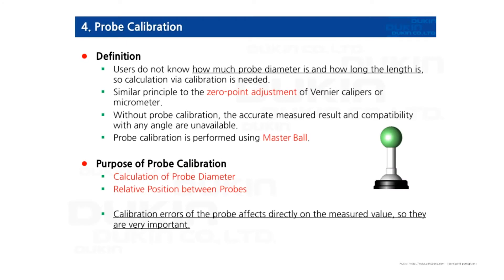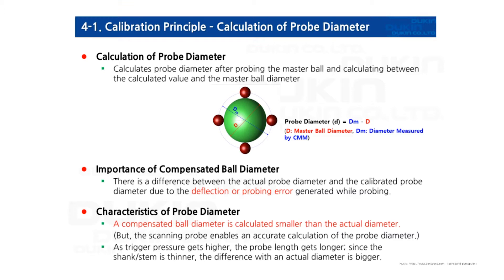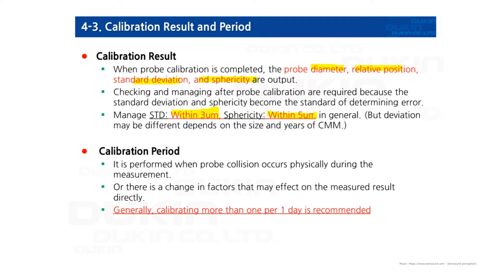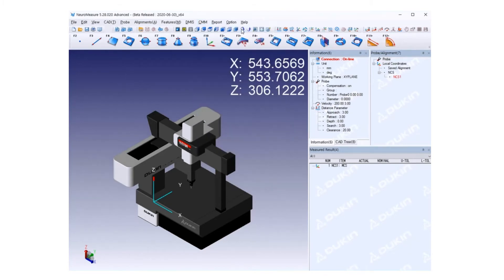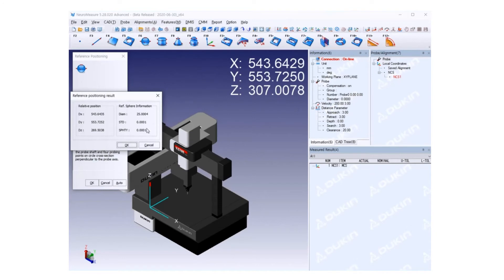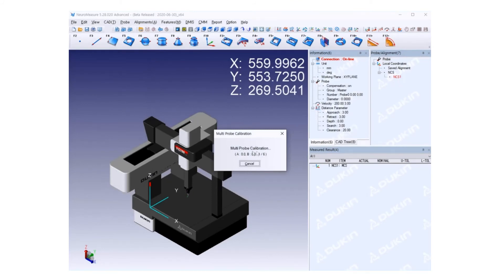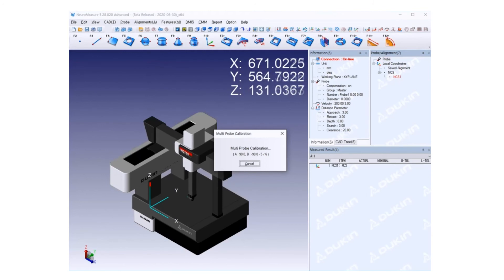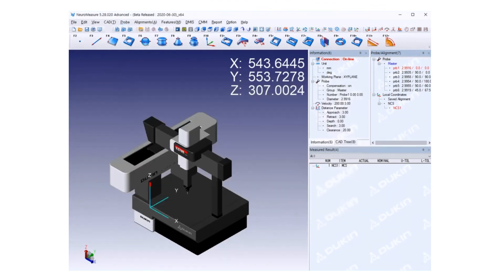NeuroMeasure5 - Probe Calibration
DUKIN CMM

Probe Calibration

4. Probe Calibration
    4-1. Calibration Principle - Calculation of Probe Diameter
    4-2. Calibration Principle - Calculation of Probe Relative Position
    4-3. Calibration Result and Period
    4-4. Probe Calibration Orders

    * Probe Calibration Practice